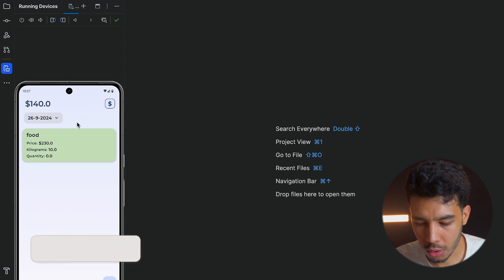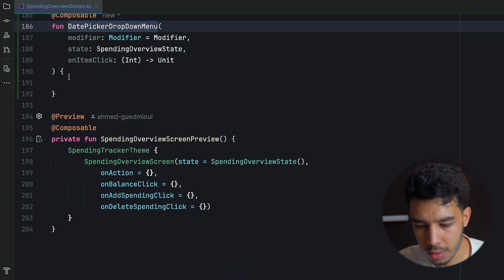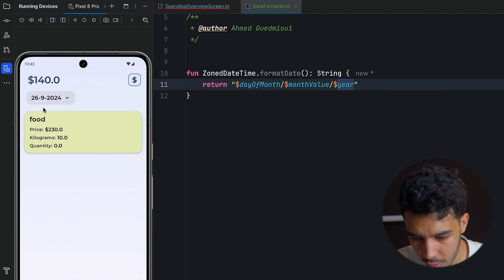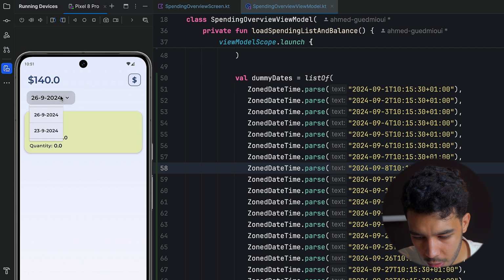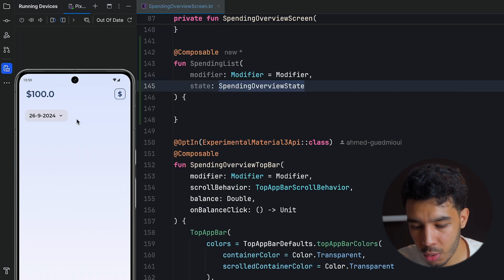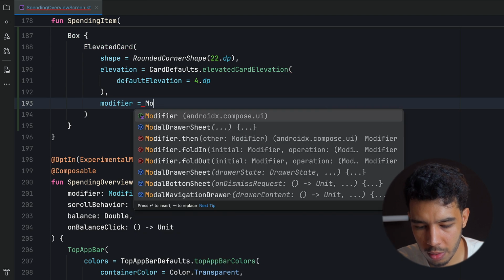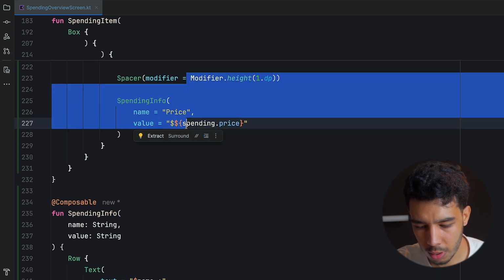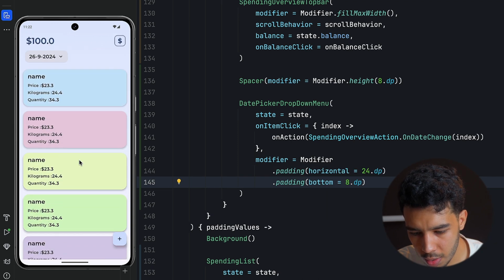Build a Clean Architecture Spending Tracker App - (4. Spendings Screen)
In this video we will build the spending overview screen that shows the list of spendings and date picker.